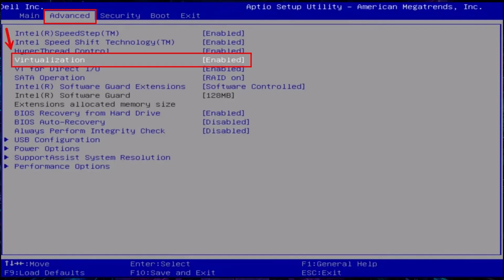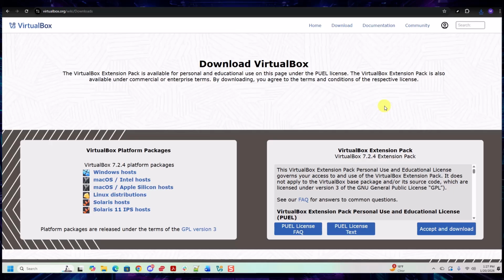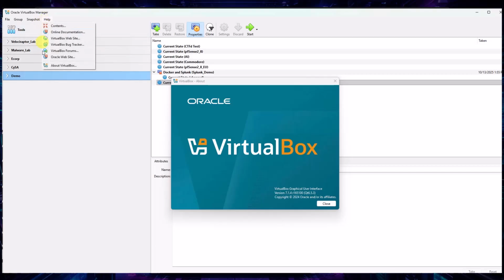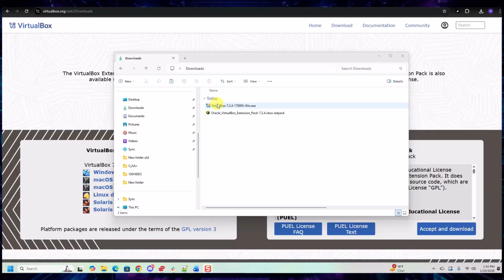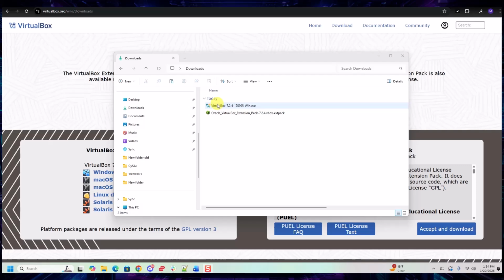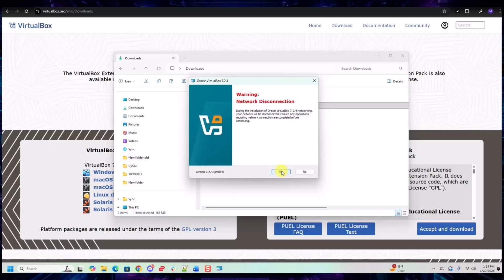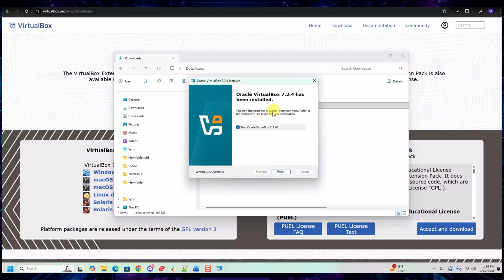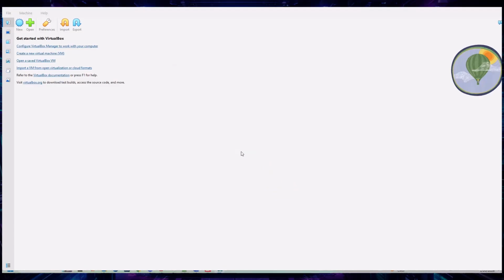1) 2026 Intermediate Lab Installing VirtualBox